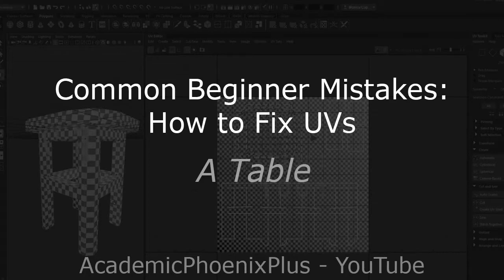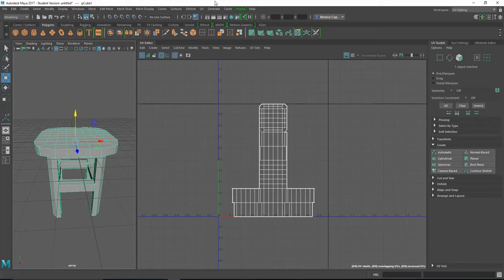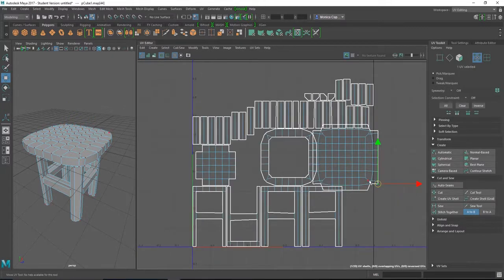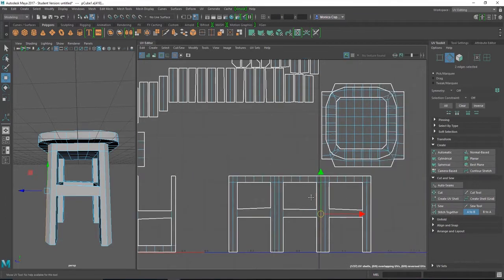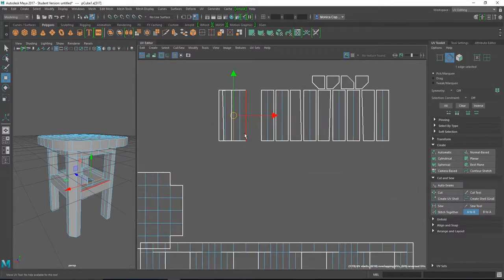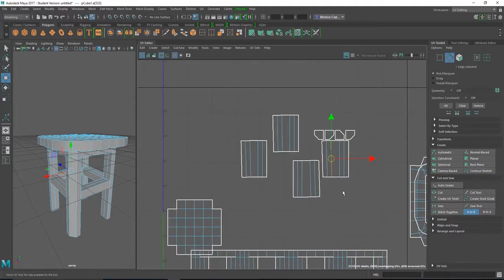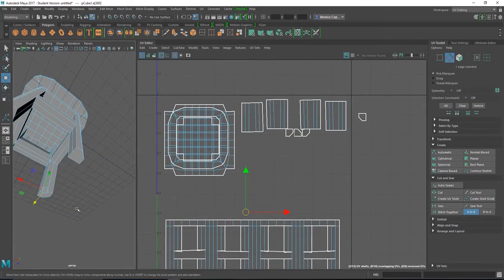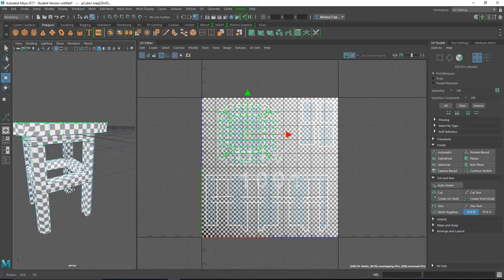Common Beginner Mistakes: How To Fix UVs (A Table)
This tutorial is dedicated to the Maya beginners.  As new 3D artist, UVs can be a challenge and there are a common thread in making mistakes during UV mapping. This tutorial is to show you how to fix, cut and sew your UVs. Good UVs = Good Texture Layout!